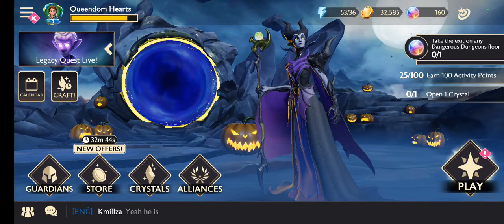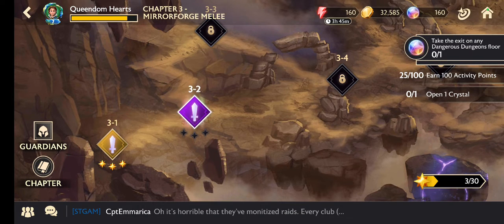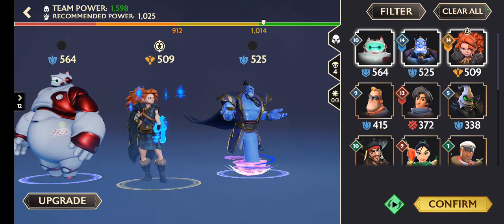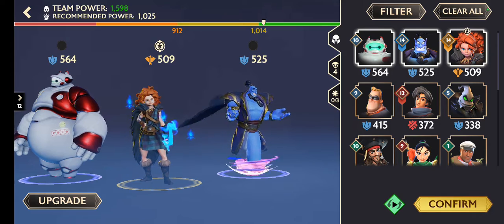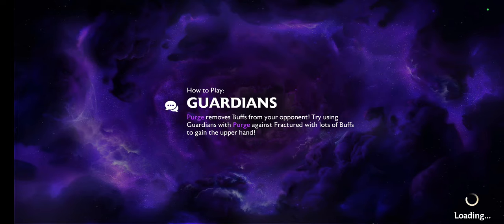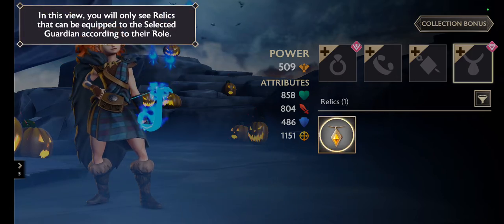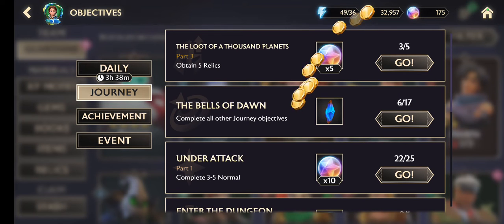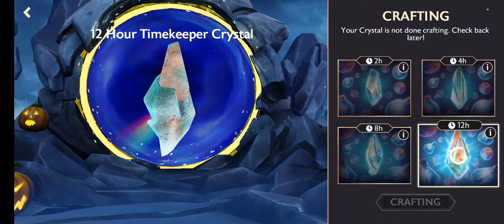Disney Mirrorverse Part 11 Dungeon Game